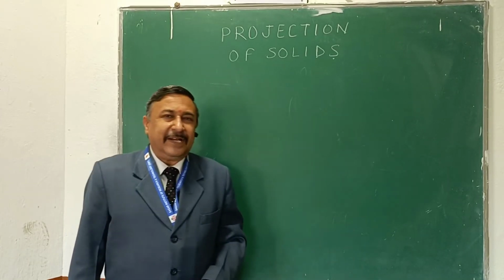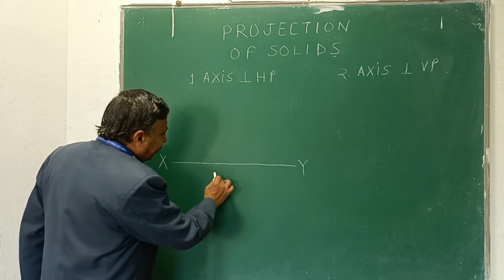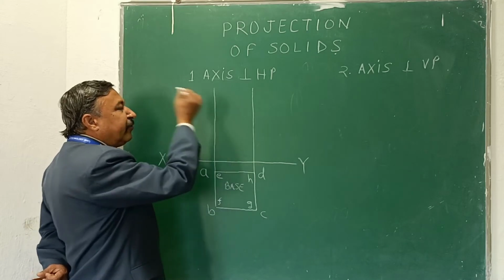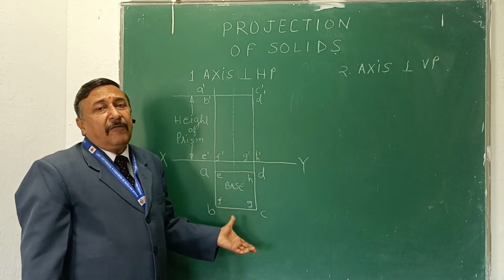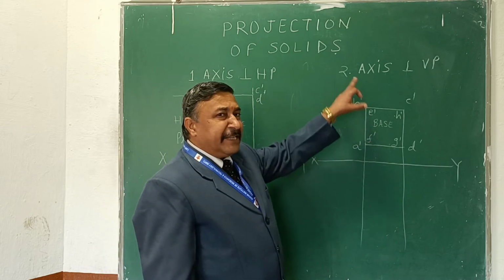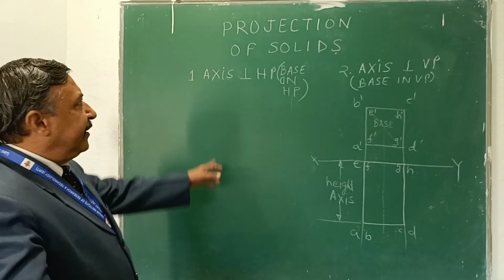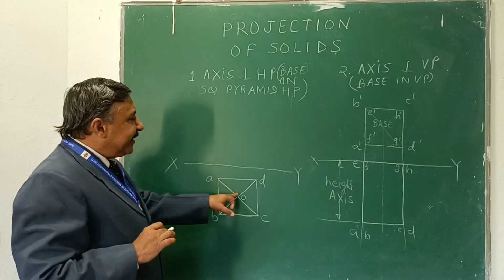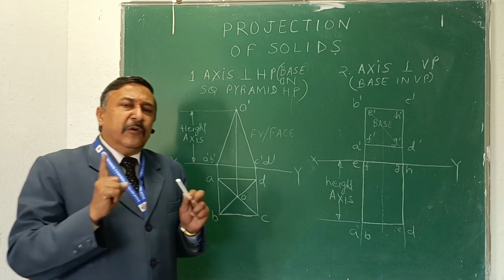Projections of Solid by Jayant Deshmukh, S.I.R.T., The SAGE group